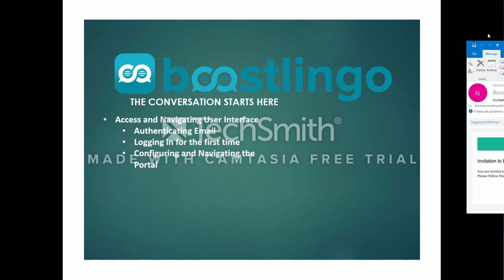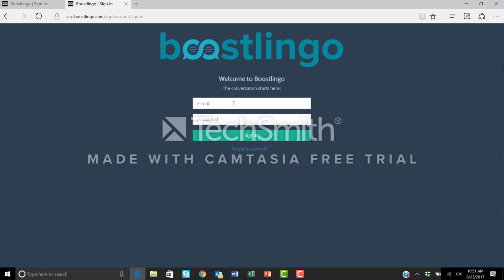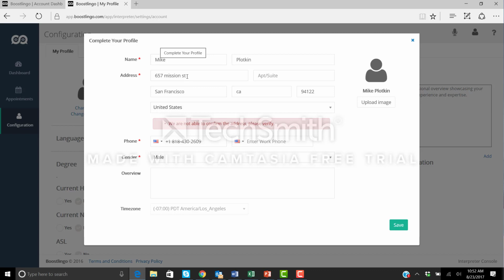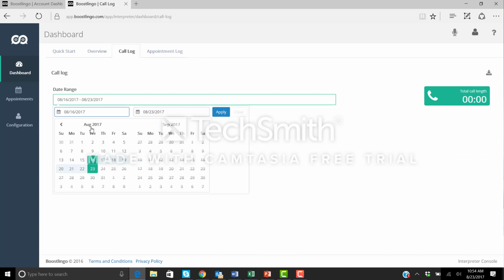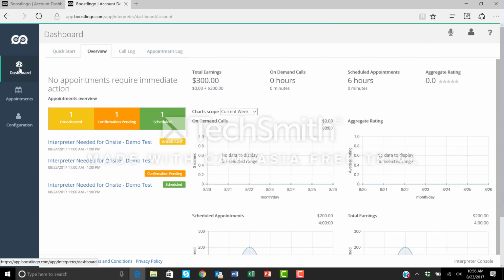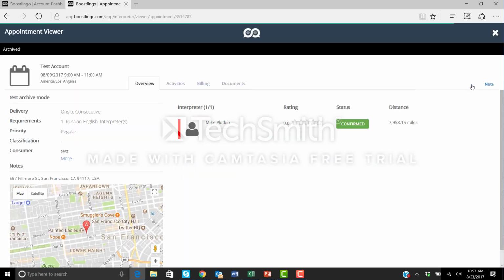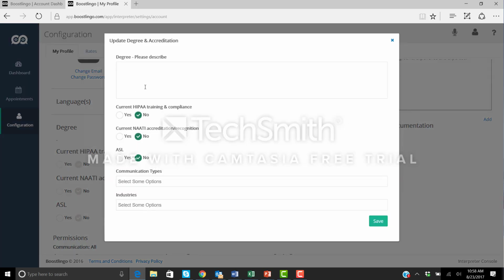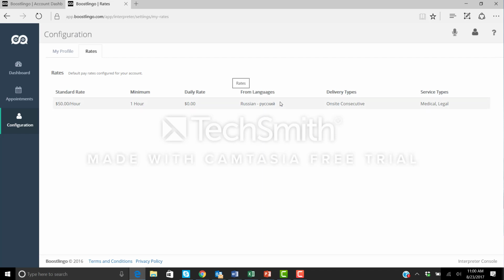Interpreter Training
These videos are intended for beginner interpreters